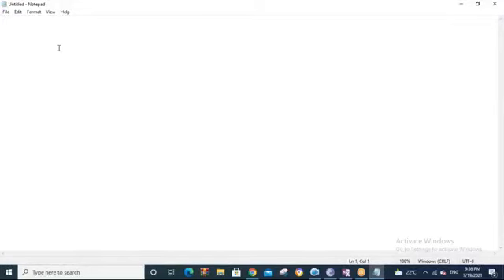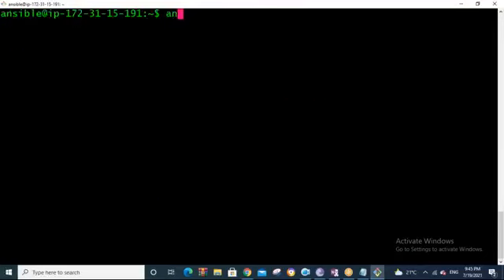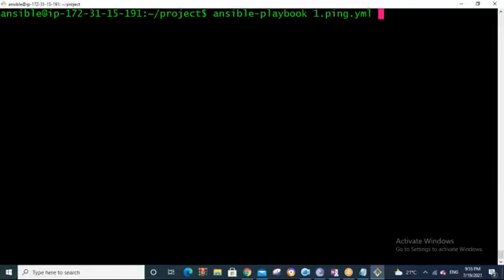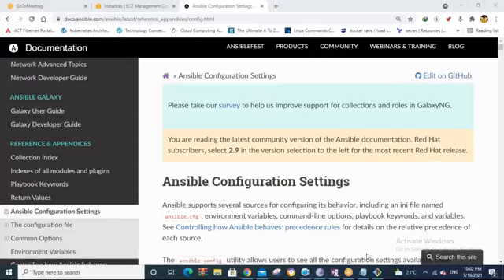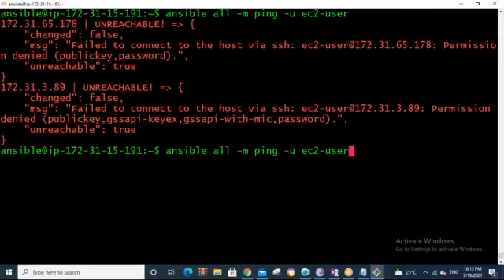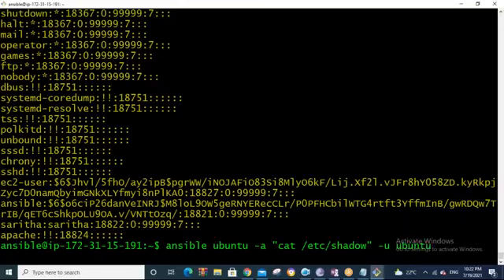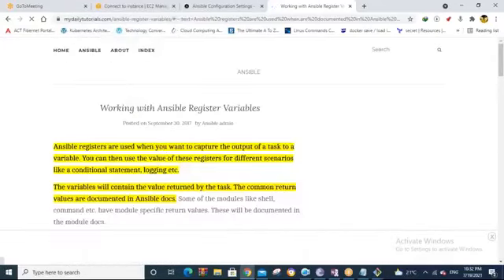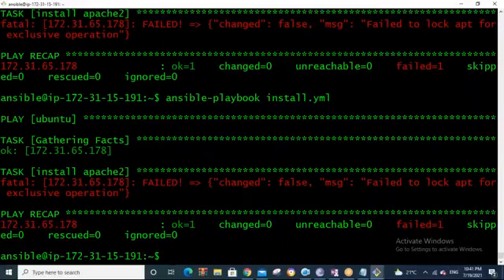Ansible playbooks in detail, Ansible examples#ansible